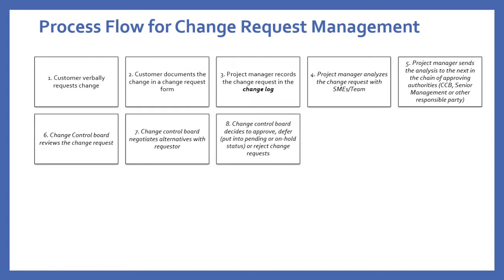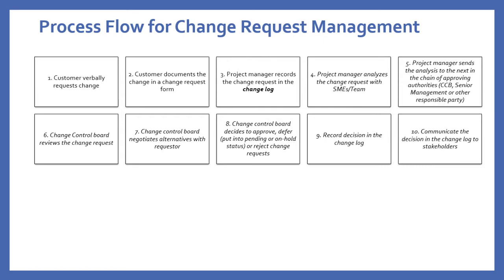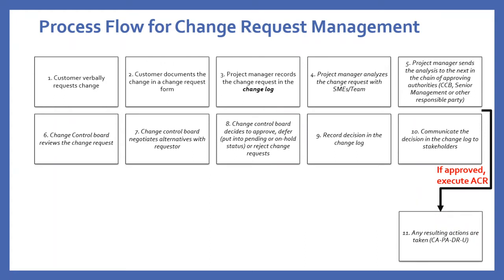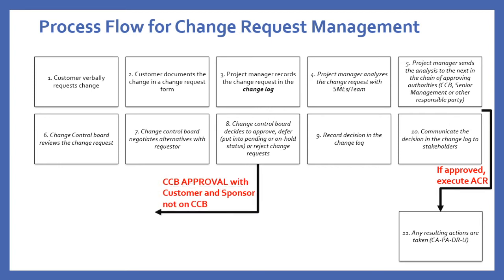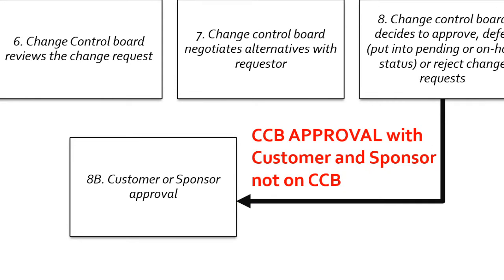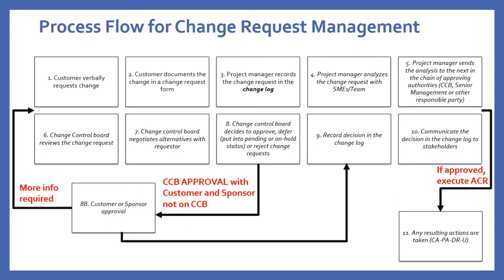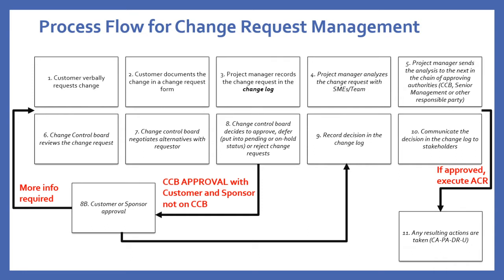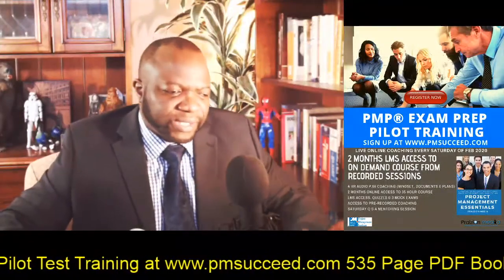Steps to Answer Change Management PMP Exam Questions